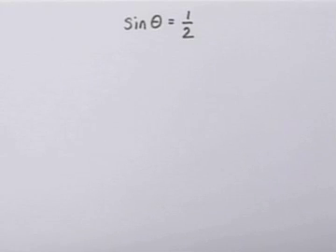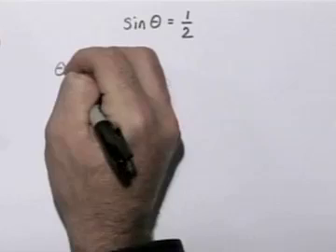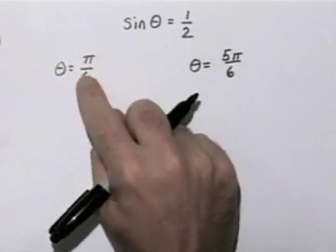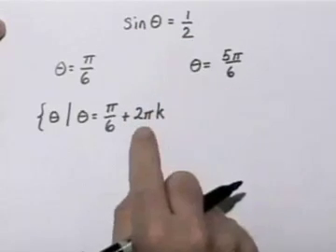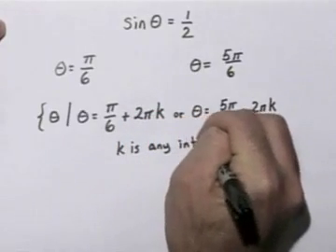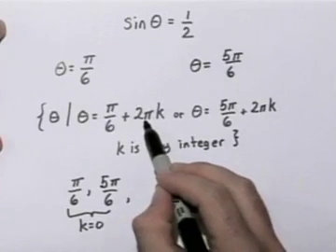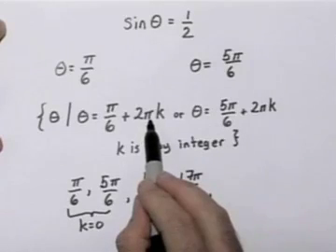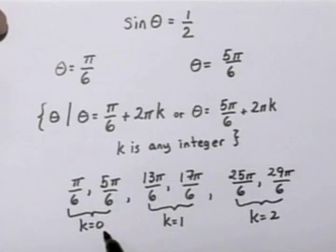strig9e 03 03 nw35